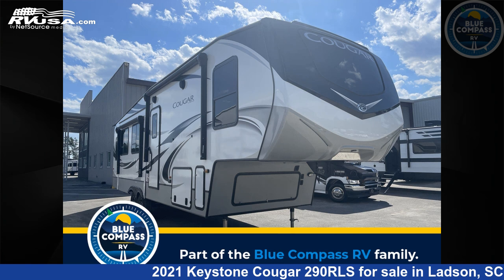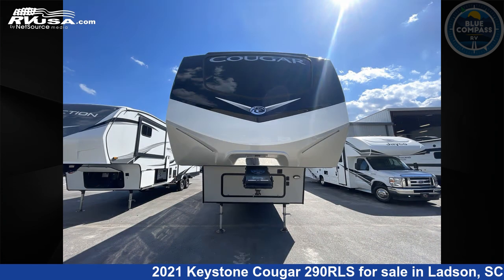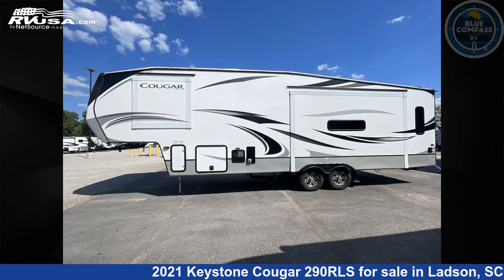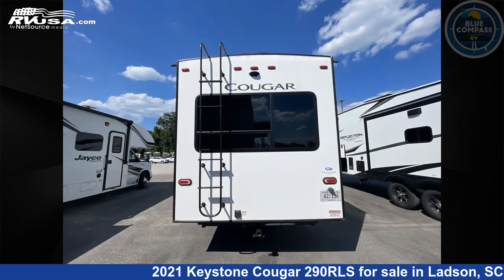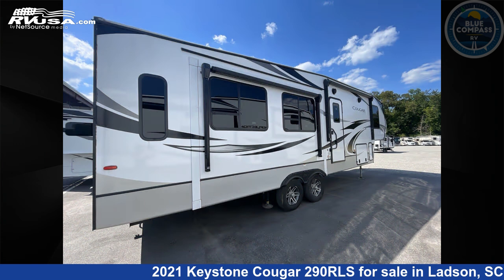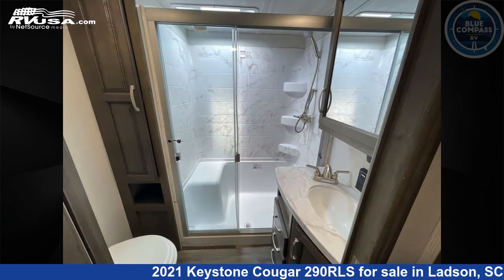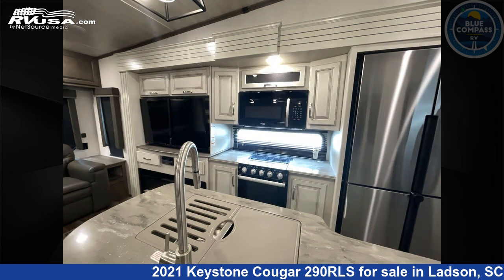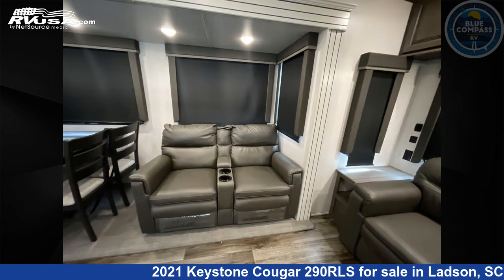Phenomenal 2021 Keystone Cougar Fifth Wheel RV For Sale in Ladson, SC | RVUSA.com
This 2021 Keystone Cougar 290RLS is a Fifth Wheel RV. It is located in Ladson, SC 29456 and is offered for sale by Blue Compass RV Charleston. This Used Keystone Is 33' 0" in length and features sleeps 5, Slideout, and 81 gal fresh water capacity. The floorplan layout of this Fifth Wheel features Front Bedroom, Kitchen Island, Rear Living Area.